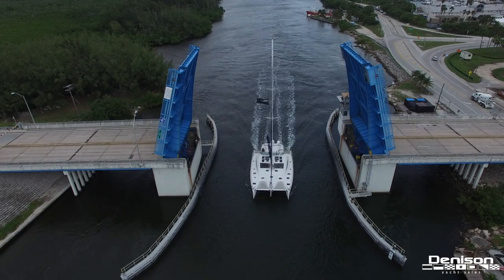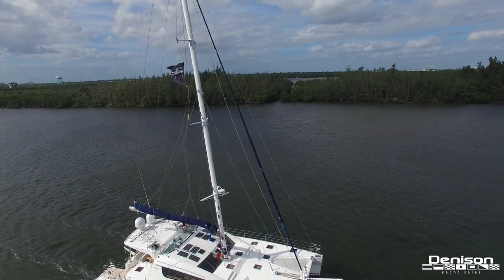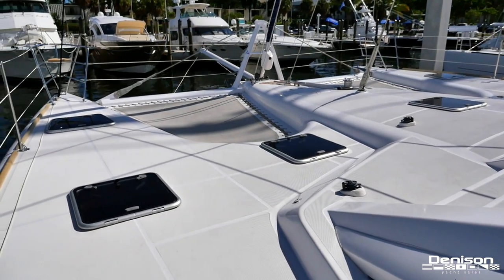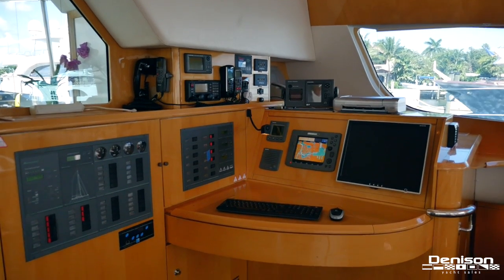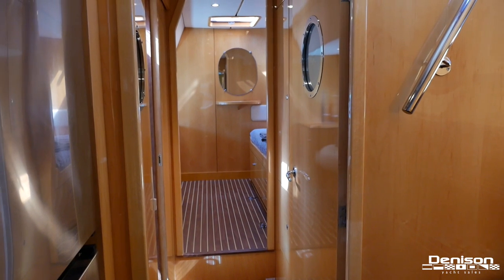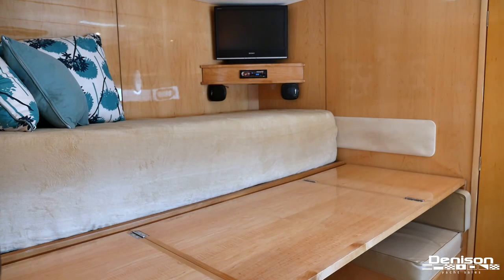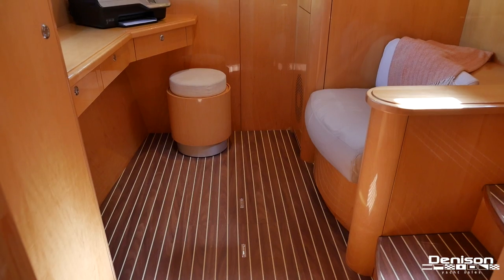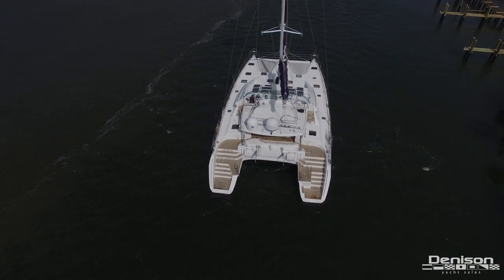Privilege Sailing Catamaran Walkthrough [$1,150,000]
61' Privilege 2008 [JESSEAS]
Location: FT LAUDERDALE, FL
Asking Price: $1,150,000

Published in USA TODAY'S "Dream Boats under one million".

This new-looking Privilege 615 is beautifully built and designed to be a fast, luxurious yacht offering a spacious interior.

An owner's version with 4 cabins and a huge salon with light maple/dark brown floors this 615 has a large entertainment space that includes a mini galley/bar with a sink, ice maker, and a refrigerator. The galley is well equipped with a washer/dryer, dishwasher, 2 refrigerators, and freezer.

Fully equipped:
Yanmar engines
Air Conditioning
Watermaker
Generator
Electrical toilets
Cameras
Tracphone
Satellite
Home Cinemas and a TV

0:00 Introduction
0:30 Aft Deck + Helm
0:56 Foredeck
1:17 Cockpit
1:34 Salon
2:07 Staterooms + Galley
3:02 Master Stateroom
3:28 Outro